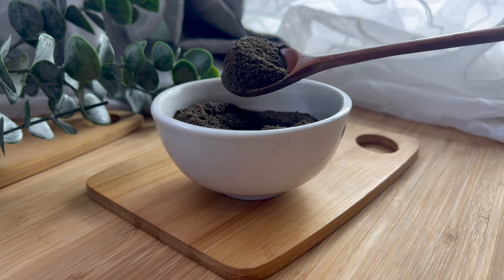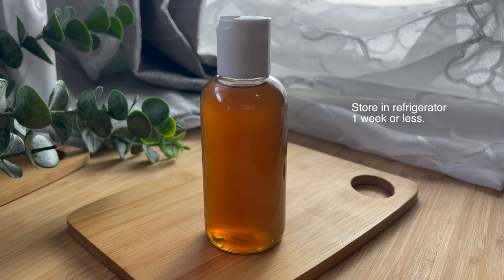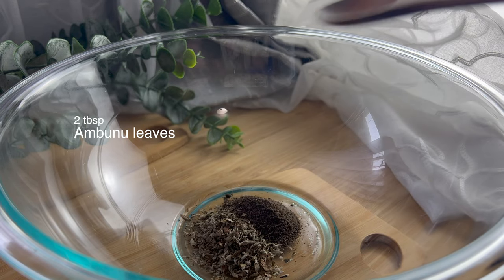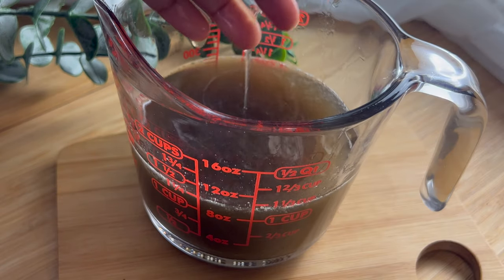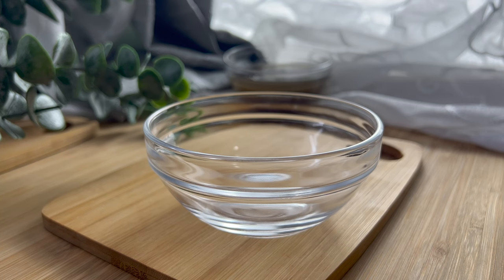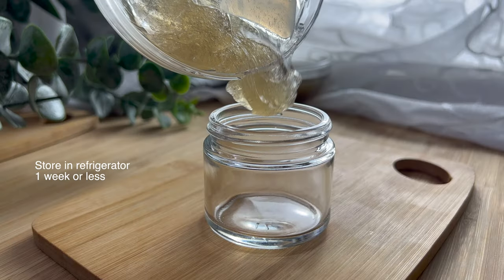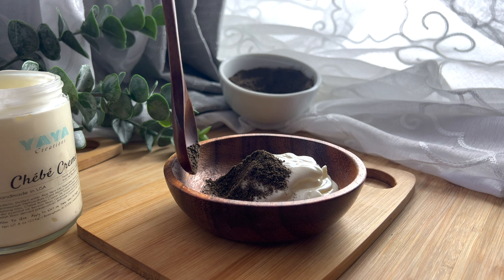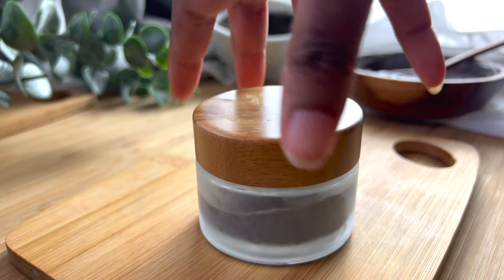4 DIY Chébé Recipes to stop breakage, lubricate strands, & encourage length retention.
✨A M A Z O N   L I N K S✨
- Chébé Powder
- Ambunu leaves
- Tea tree oil

Recipes & Timestamps:
00:00 Intro
00:38 Chébé Hair Tea
- 2 tbsp Chébé Powder
- 1 cup Hot Water

01:54 Chébé & Ambunu Natural Shampoo
- 1 tbsp Unrefined Coconut oil
- 2 tbsp Pink Sea Salt
- 1.5 cups Hot Water

04:25 Chébé Aloe Gel
- 2 tbsp Aloe Vera Gel Base
- 4 tbsp Chébé & Ambunu Extract

05:42 Chébé Hair Paste/Mask
- 2 tbsp Chébé Powder
- 3 tbsp Chébé Creme
- 1-2 drops Tea tree essential oil